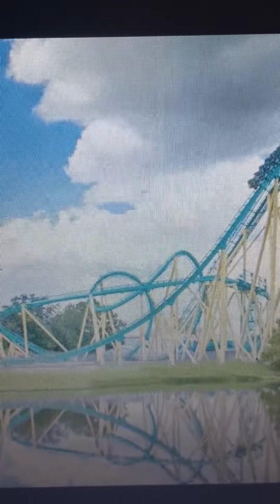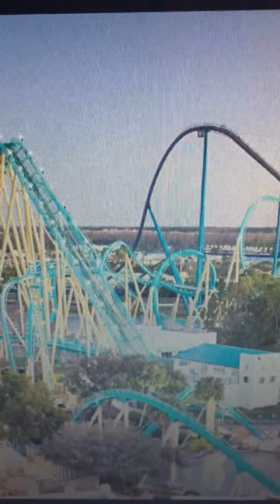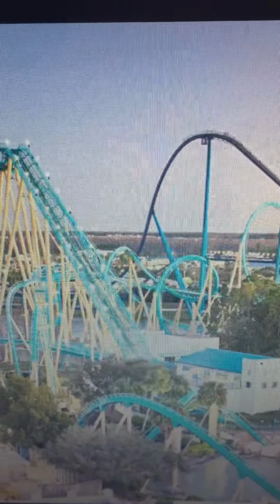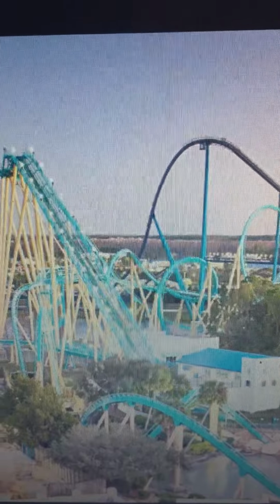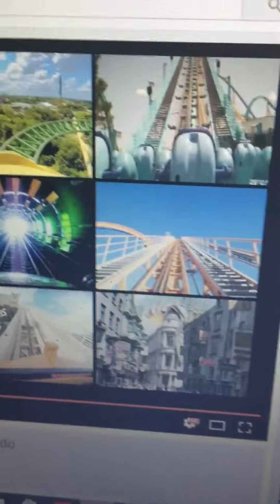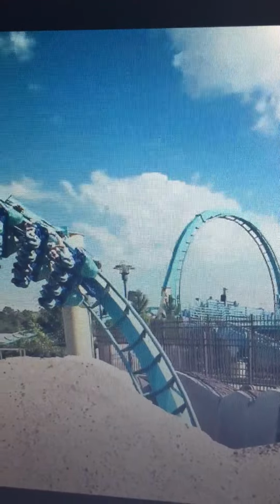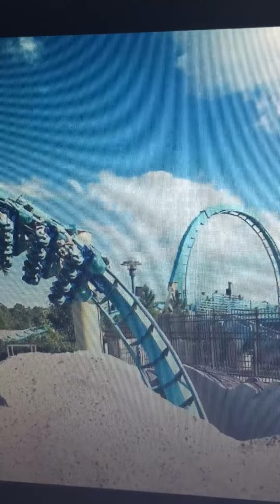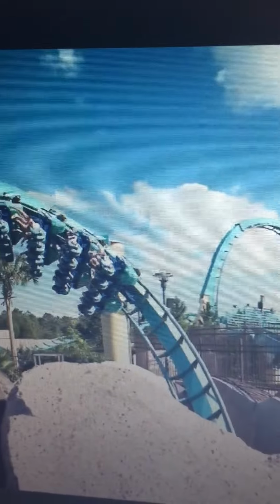Kraken Unleashed Review (B&M Floorless Coaster) Sea World Orlando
One of the best floorless coasters out there and one of my favorite coasters, how good do I think Kraken is? Find out in today's review!